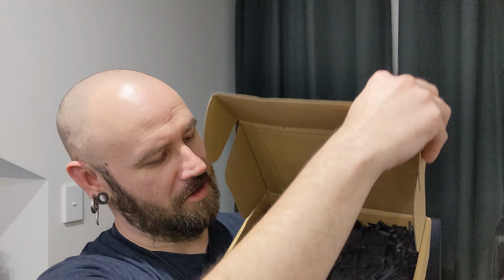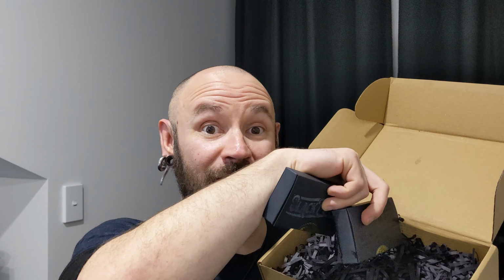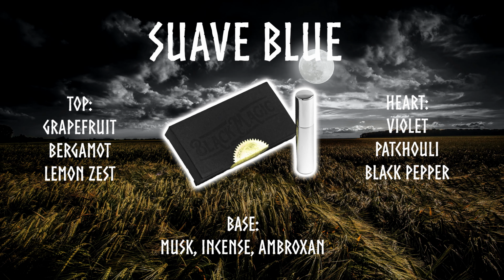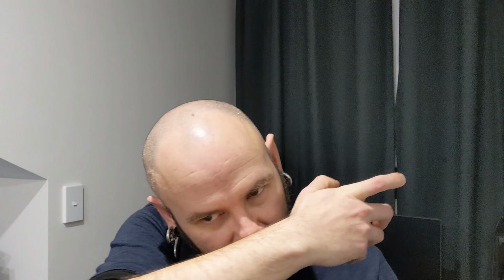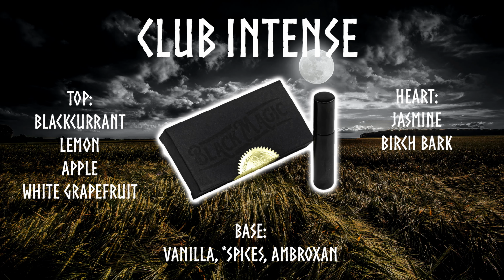BLACK MAGIC ORGANIC FRAGRANCES | UNBOXING & FIRST IMPRESSION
Greetings Ladies & Gents,

Welcome to my Unboxing & First Impression of Black Magic Organic's first ever fragrances!

If you like what you see and hear, please Like!